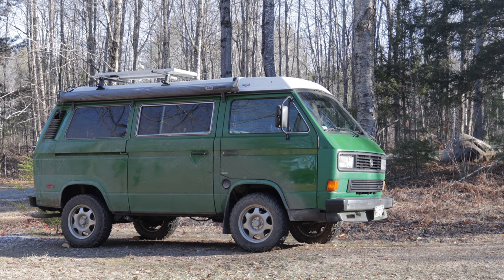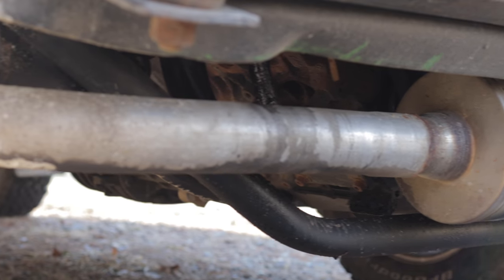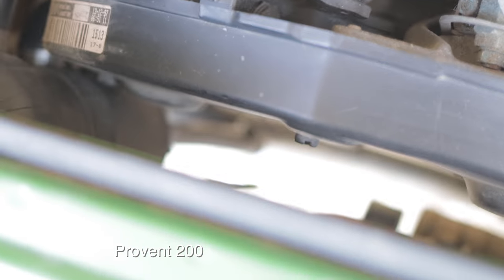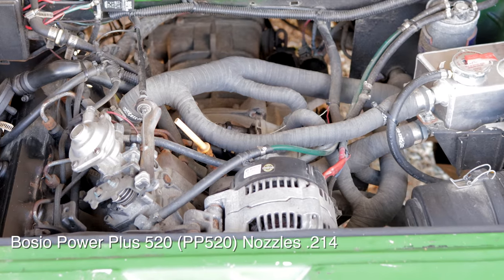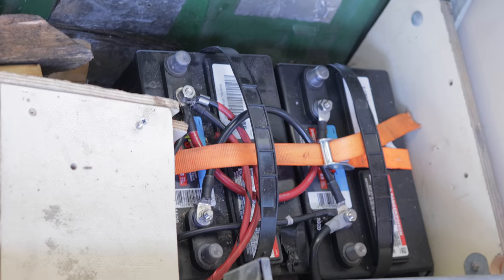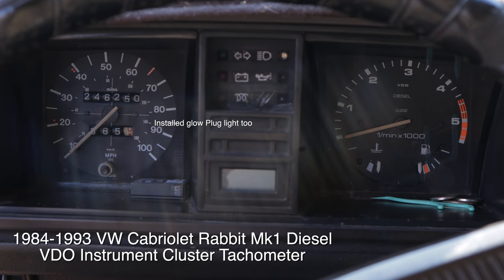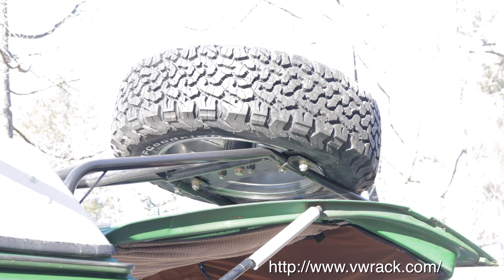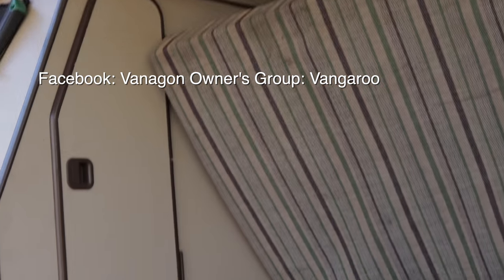Vanagon M-TDI AHU Swap Build PT:3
3 Years later, part 3 of the M-tdi AHU swap into my 1984 Vanagon. Rambling on odds and ends about the swamp and other various updates with the van.